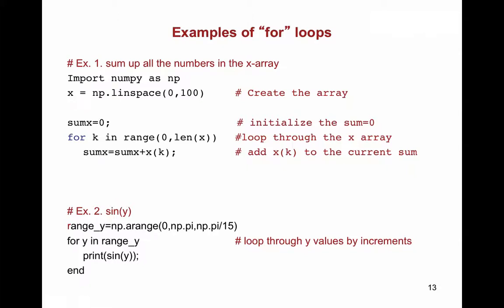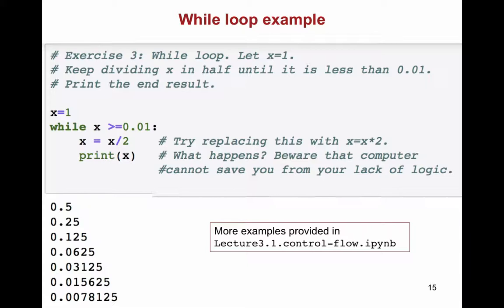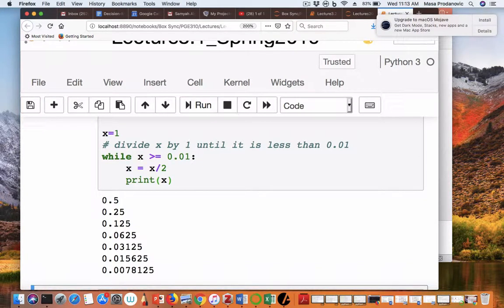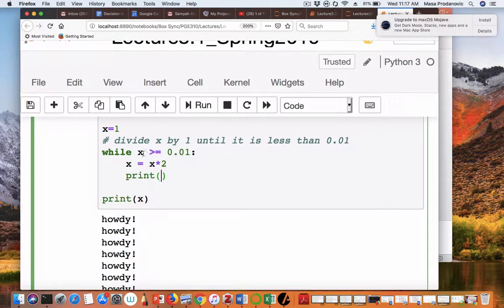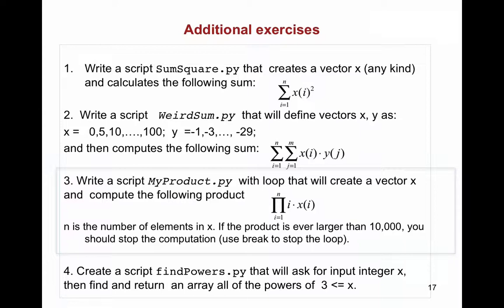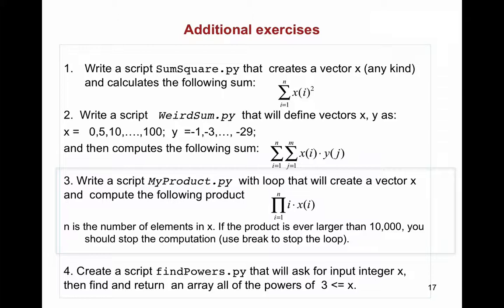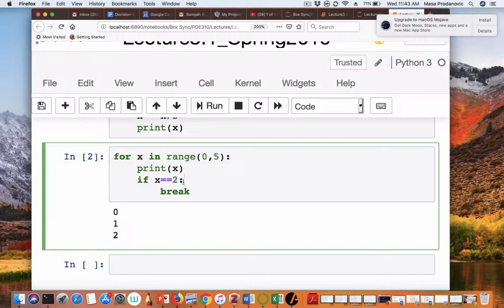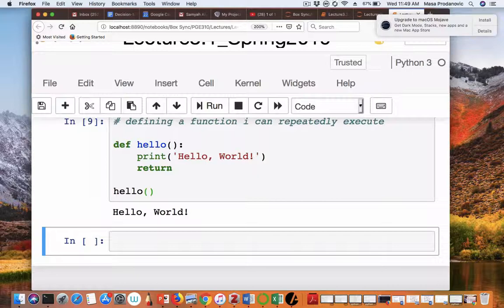PGE310 Lecture3 loops functions intro 2019 02 27